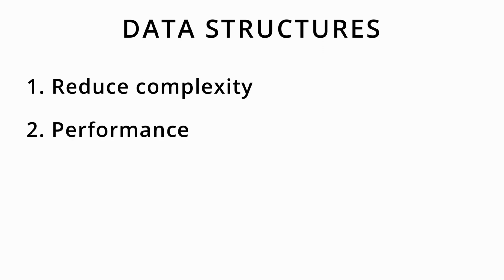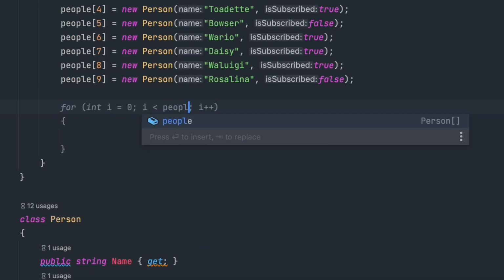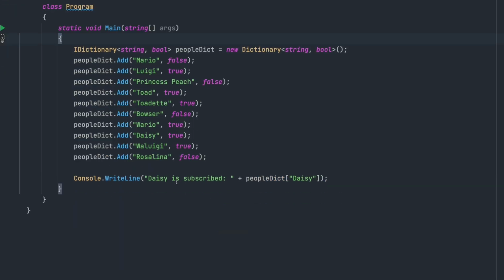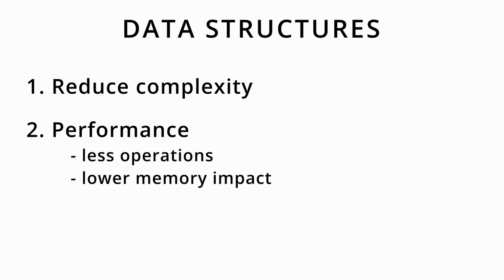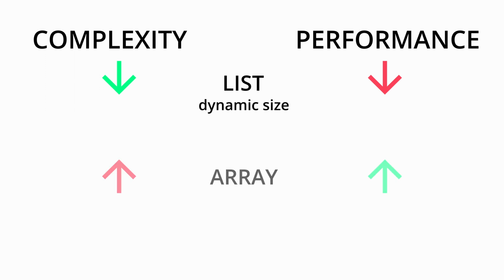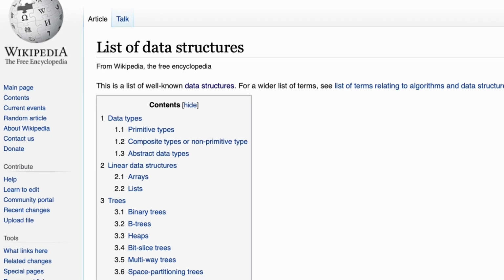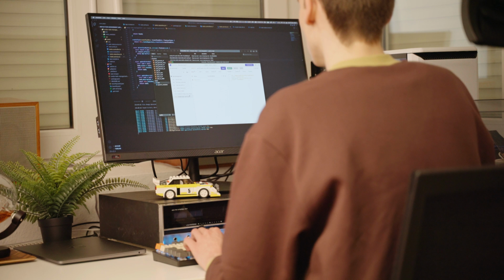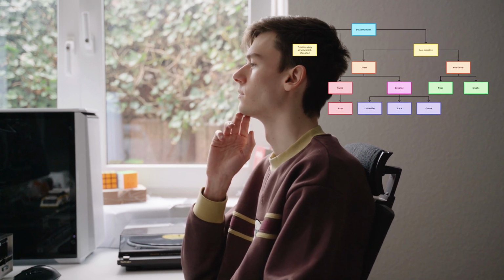Learning to Code? Learn this as well!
Data structures has traditionally been one of the biggest, most important, and most complex topics for anybody getting into programming or computer science. Should you learn about data structures? How much do you need to know about data structures to be a good developer? In this video we will discuss these questions.